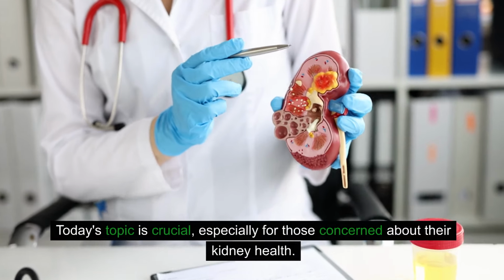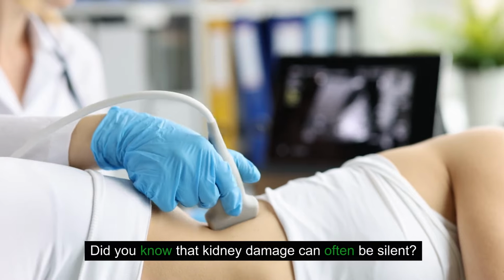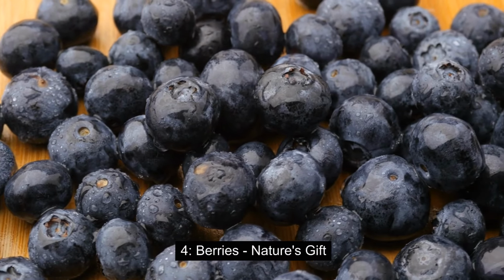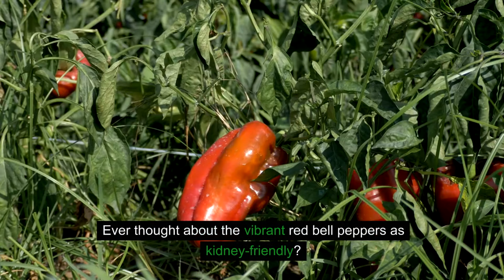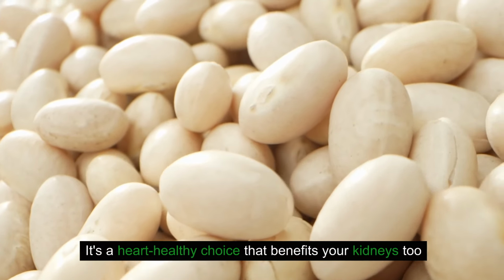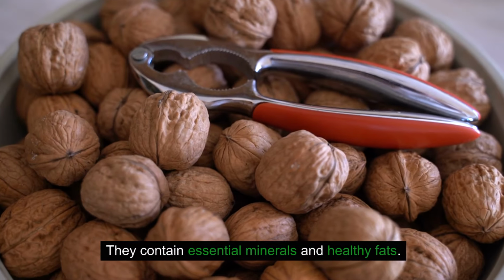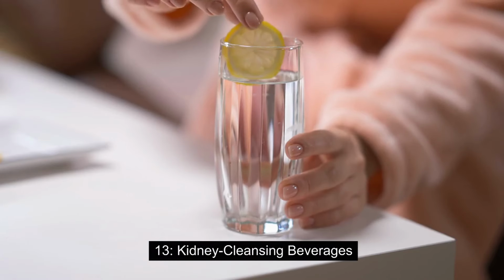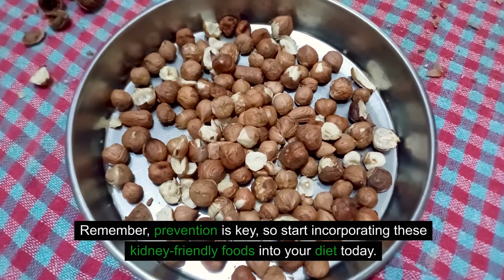A guide to foods that can help save your kidneys from damage.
In this insightful video, we delve into the world of kidney health, discussing crucial foods that can play a pivotal role in saving your kidneys from potential damage.

👁️‍🗨️ Why Kidney Health Matters:
Before we explore the foods, let's understand the significance of maintaining healthy kidneys. These organs are responsible for filtering waste, balancing electrolytes, and producing essential hormones. Taking proactive steps to care for them is vital for their overall well-being.

🤫 The Silent Threat:
Kidney damage can often be silent, with symptoms appearing only in advanced stages. Learn why adopting a preventive approach is essential and discover the foods that can contribute to your kidney's well-being.

💧 Hydration for Kidney Health:
Water is the first line of defense! Discover the right amount of water intake and explore hydrating beverages crucial for supporting your kidneys in removing waste and maintaining optimal function.

🍓 Berries - Nature's Gift:
Nature has gifted us with berries, packed with antioxidants that combat inflammation and oxidative stress. Join us to explore the variety of berries and creative ways to incorporate them into your diet.

🥬 Leafy Greens for a Healthy Filter:
It's not just about salads! Leafy greens are rich in vitamins and minerals that support kidney function. We'll share different greens and delicious recipes to make them a regular part of your meals.

🌶️ Red Bell Peppers - A Colorful Boost:
Did you know red bell peppers are kidney-friendly? Packed with vitamins and low in potassium, these colorful veggies add a tasty and protective element to your dishes. Let's explore how!

🐟 Fish and Omega-3 Fatty Acids:
Certain fish, rich in omega-3 fatty acids, are excellent for kidney health. Learn about the benefits of omega-3s in reducing inflammation and supporting overall kidney function.

🫒 Olive Oil - Liquid Gold for Kidneys:
Olive oil, often called liquid gold, is a heart-healthy choice that benefits your kidneys too. Explore the reasons behind its kidney-friendly status and learn how to incorporate it into your daily cooking.

🧄 Crucial Role of Garlic:
Beyond its flavor, garlic plays a crucial role in kidney health with its anti-inflammatory properties.

🥜 Nuts and Seeds - Kidney's Nutrient Boost:
Discover how nuts and seeds, packed with essential minerals and healthy fats, can be treasures for your kidneys. We'll share a variety of exciting ways to incorporate them into your snacks and meals.

🥛 Low-Fat Dairy Options:
Maintaining balance is key. We'll discuss the role of dairy in kidney health and suggest tasty, low-fat alternatives for you to enjoy.

🚫 Say No to Excess Salt:
Excess salt can be a silent killer for your kidneys. Dive into the reasons why too much salt is harmful and explore flavorful alternatives and herbs to enhance your meals without compromising kidney health.

🍹 Kidney-Cleansing Beverages:
Apart from water, certain beverages can act as kidney cleansers. Join us to discover herbal teas and refreshing drinks that hydrate and contribute to your kidneys' overall well-being.

🏋️‍♀️ Lifestyle Tips for Kidney Health:
Beyond foods, adopting a healthy lifestyle is essential. We'll share tips on maintaining a healthy weight, regular exercise, and stress management – all contributing factors to your kidney's well-being.

Take care of your kidneys, and until next time, stay healthy!